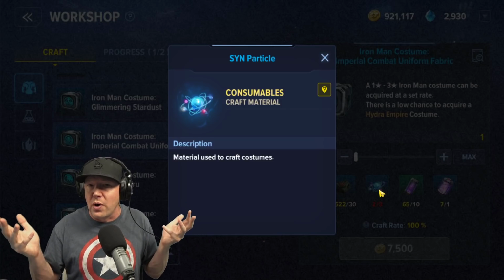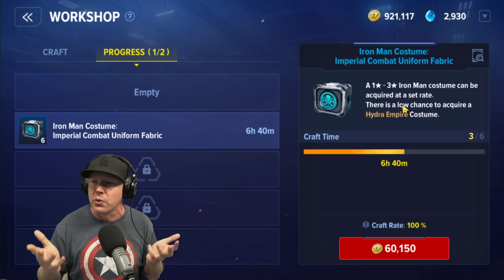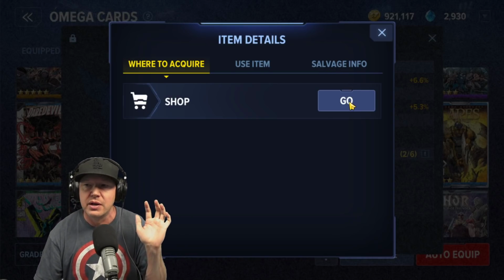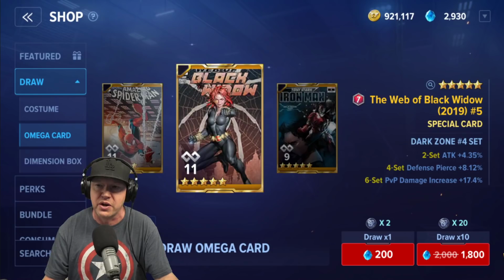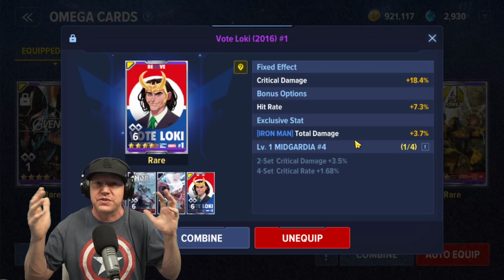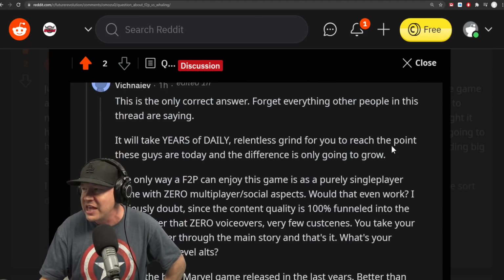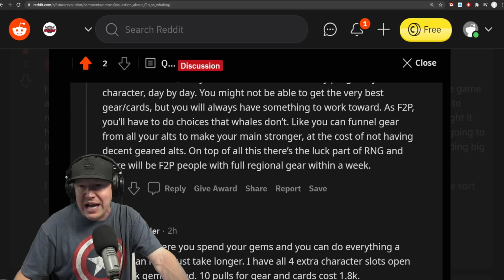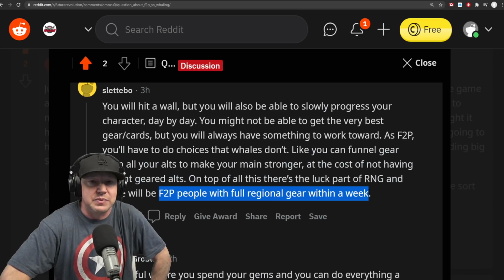Is Marvel Future Revolution Pay to Win Only or Free to Play Friendly?